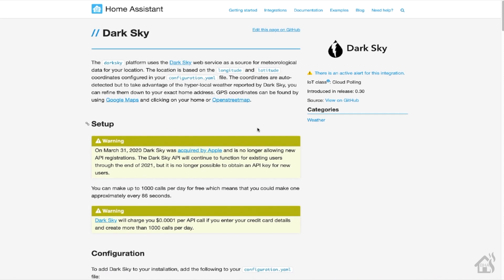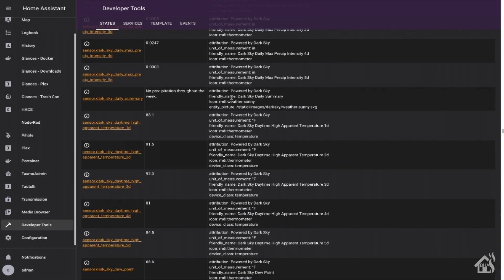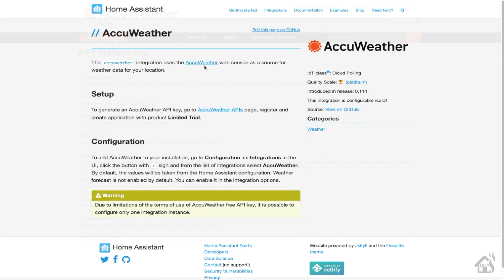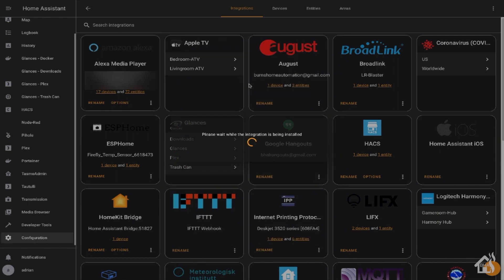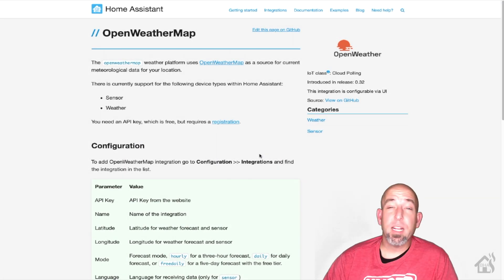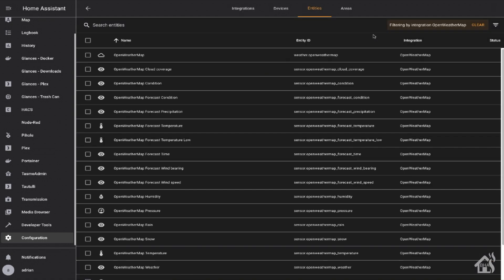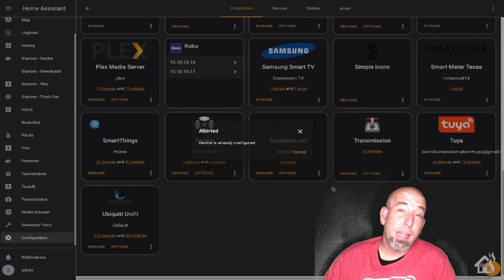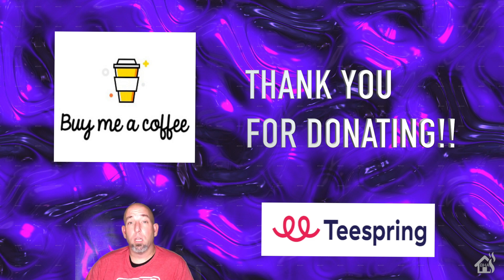The search for a new Dark Sky replacement!!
This video is takes at look at several Dark Sky alternatives.

(0:00) Intro

(1:36) The first one we are going to look at is Accuweather.

(4:06) Then, we take a look at Openweathermap.

(5:33) Lastly, we take a look at the National Weather Service component.